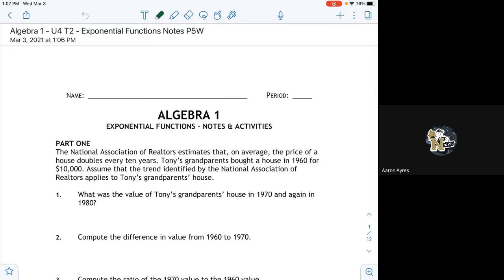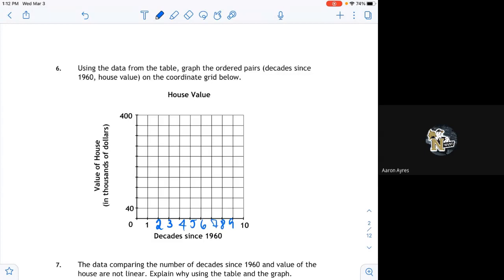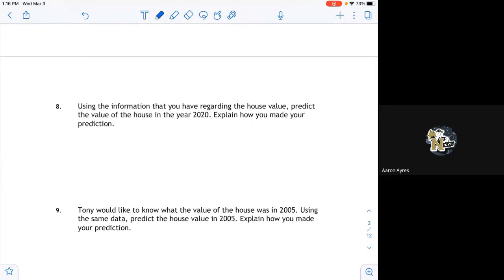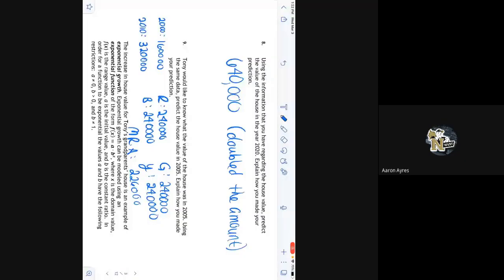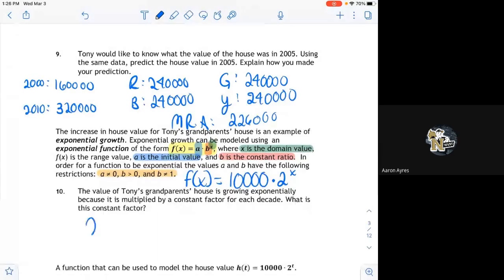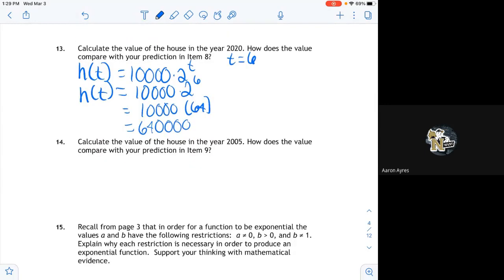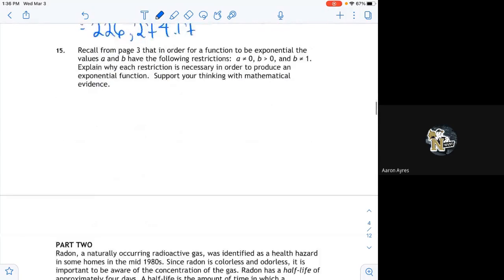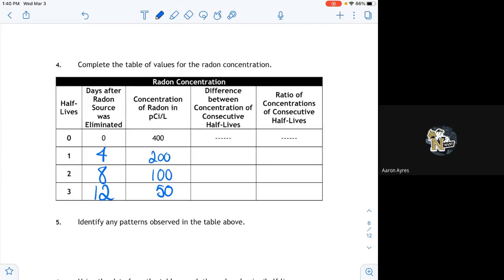Algebra 1 - March 3, 2021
This is the video of the Algebra 1 lesson from March 3, 2021.